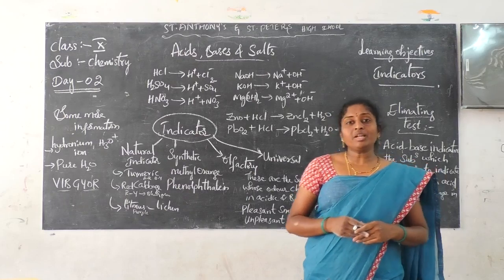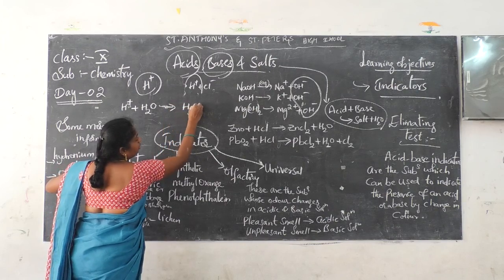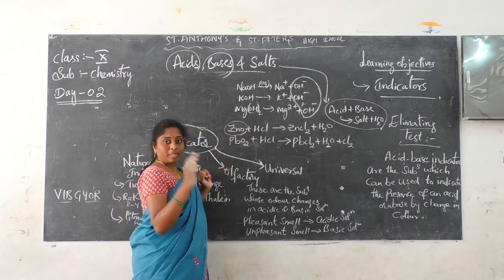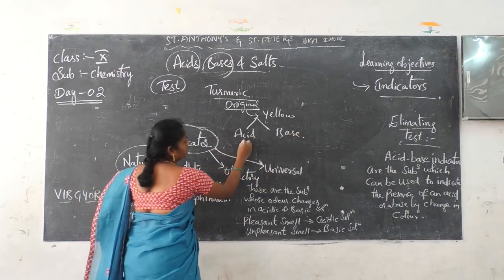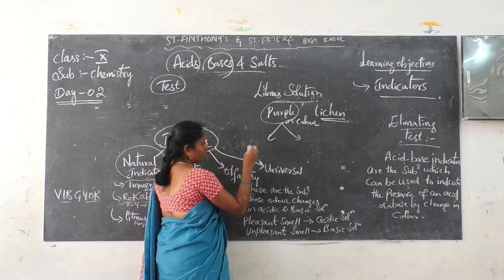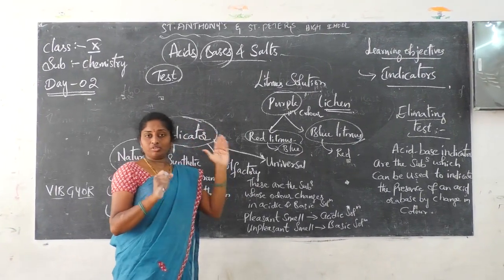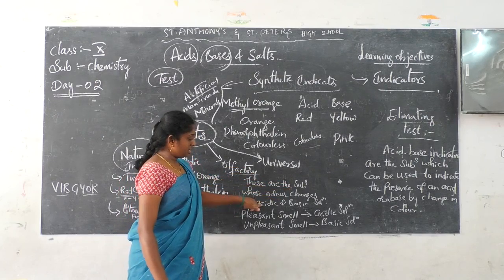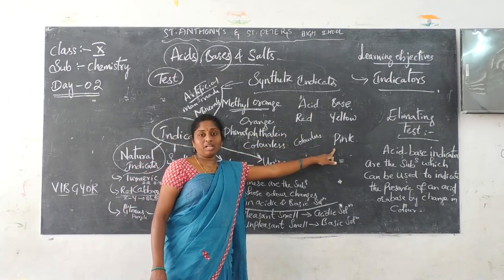CHE X U 3 D 2